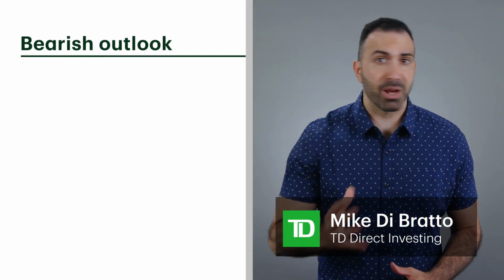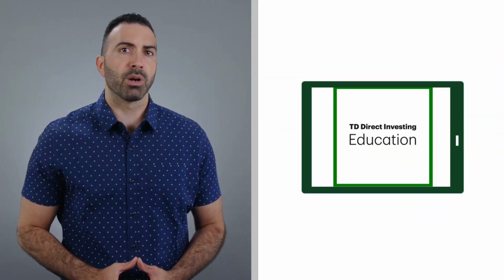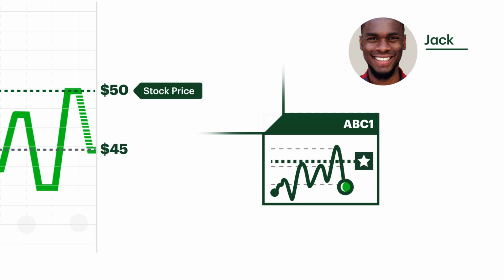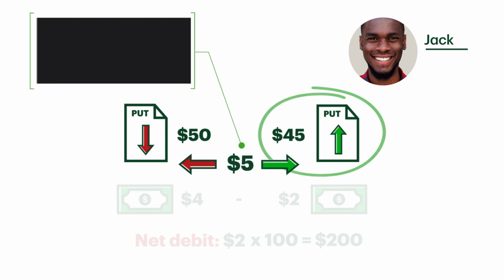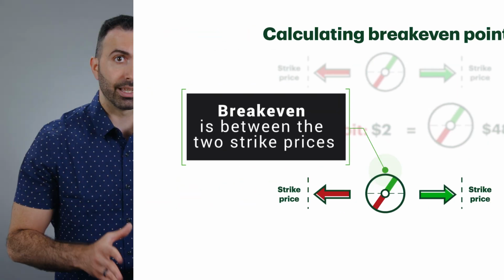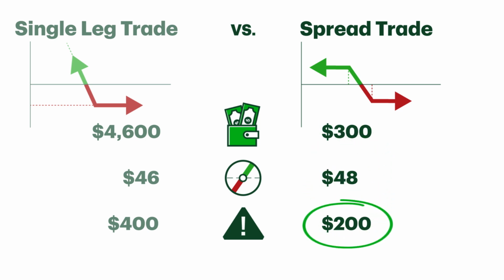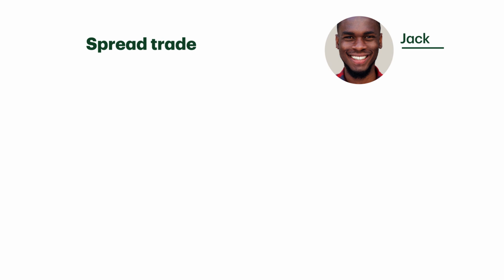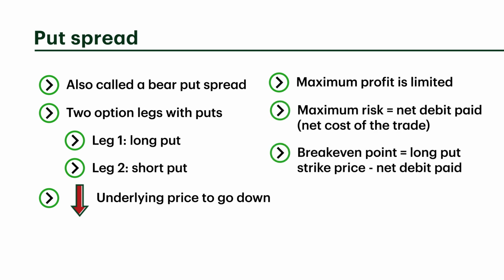Why buy a put spread?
Buying puts in a bear market can be expensive as volatility usually drives up premiums. In this lesson, we'll discuss how buying a put spread reduces a trader's overall cost and break down the risk and reward profile of the strategy.